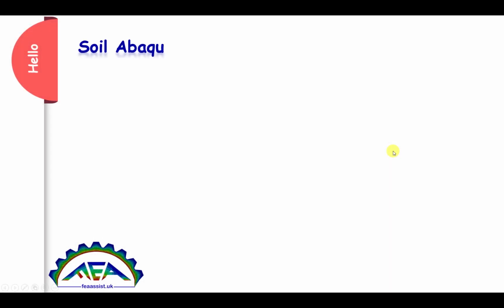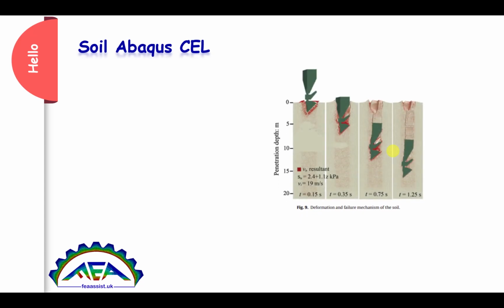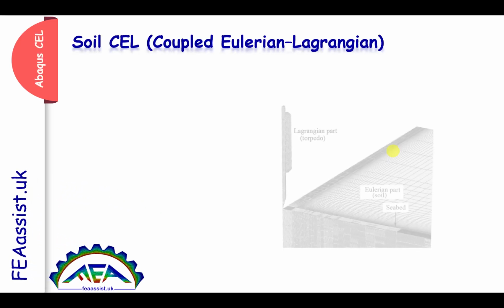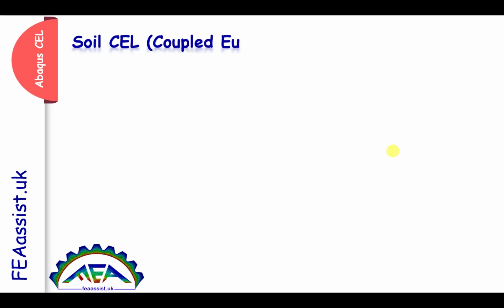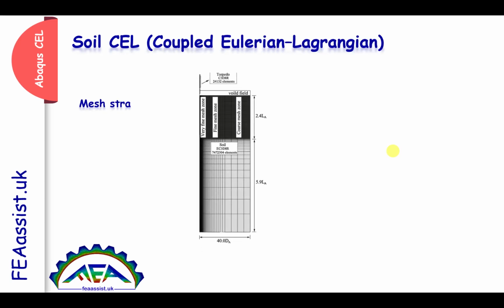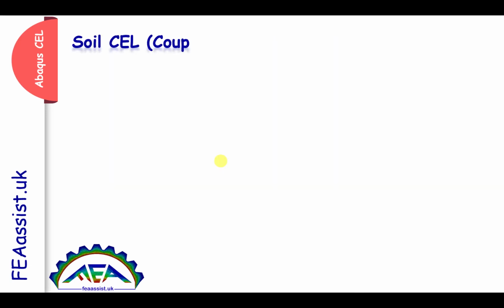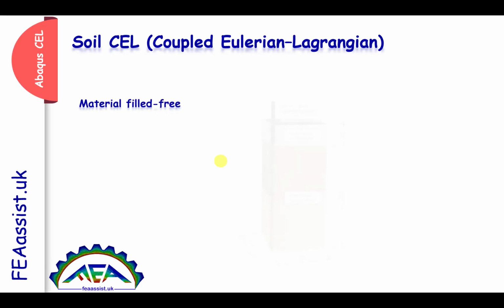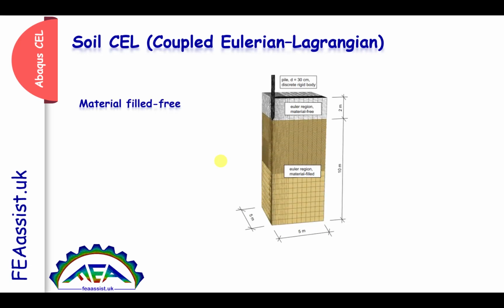Soil Abaqus CEL tutorial, Abaqus CEL soil tutorial, Abaqus Eulerian Lagrangian tutorial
Soil Abaqus CEL Tutorial (Abaqus CEL Soil Tutorial) includes Abaqus files, tutorial videos, and training pdf/ppt files to help researchers easily understand and simulate soil mechanic Abaqus tutorial (Abaqus Soil mechanic tutorial).